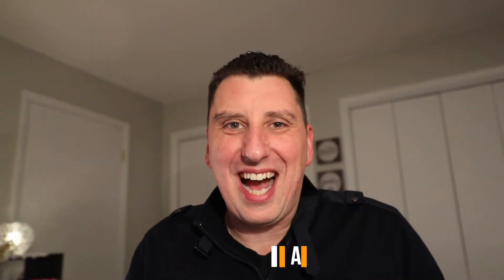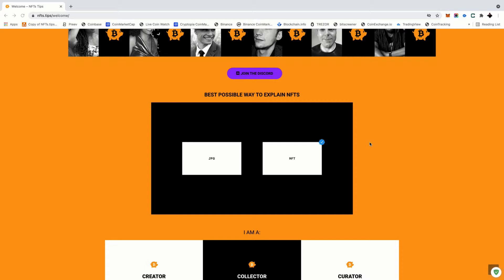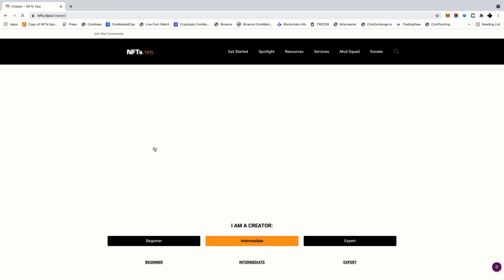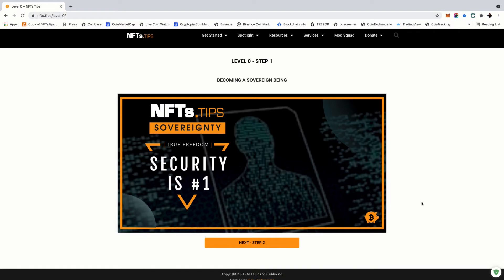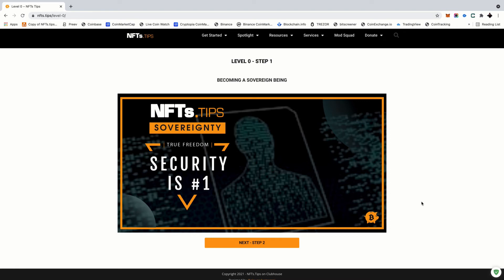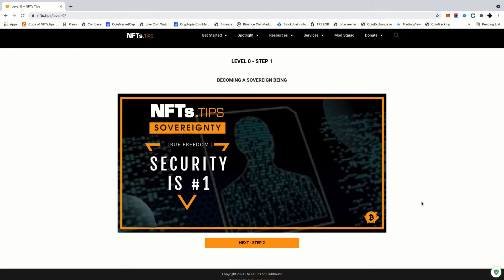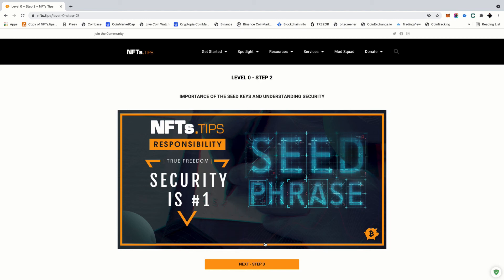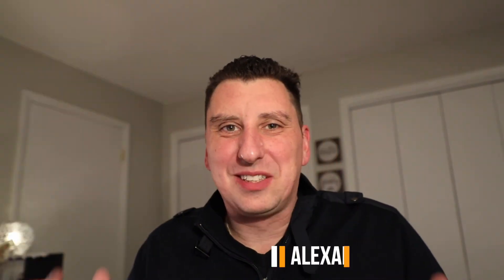NFTs.tips - Becoming a Sovereign Being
Understanding the Risks and how to stay Secure in the Crypto space is so important, which is why we are starting here. We will explain the whole journey so you can follow along and learn everything in bite size pieces.

NFTs.tips is a non profit, so donate if you want to help us continue to grow the community